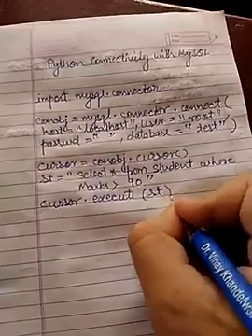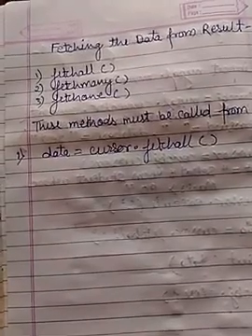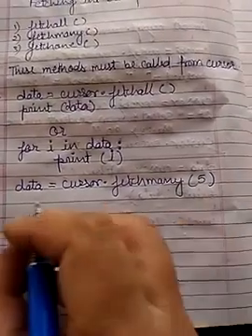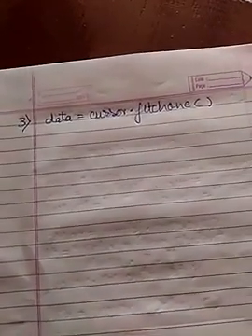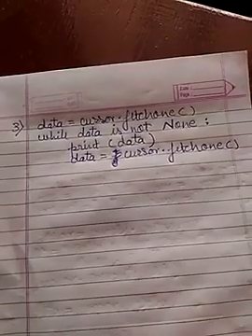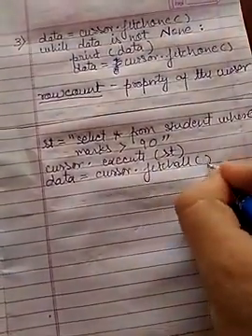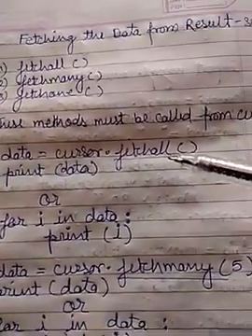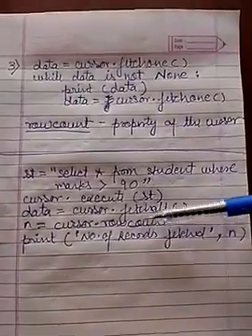Fetching the Data from Resultset